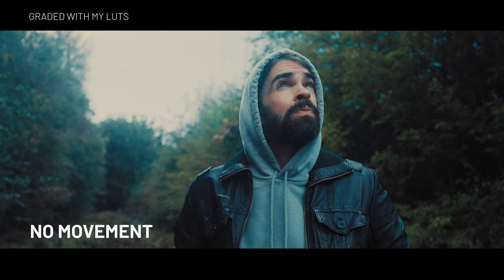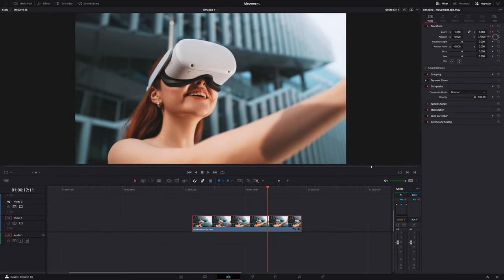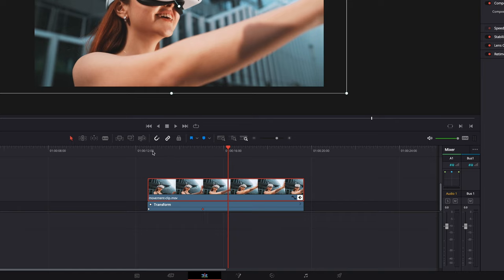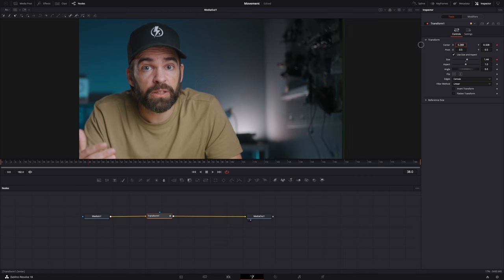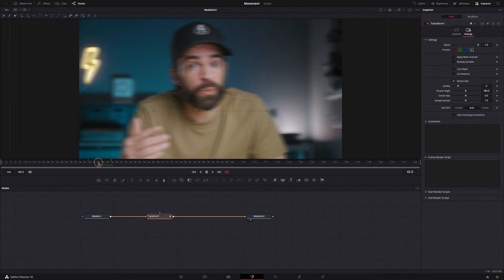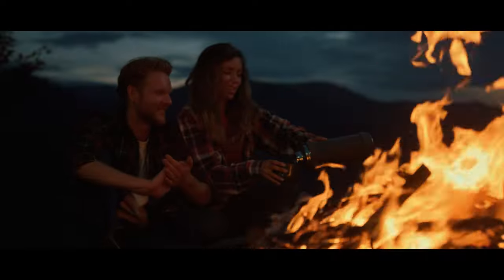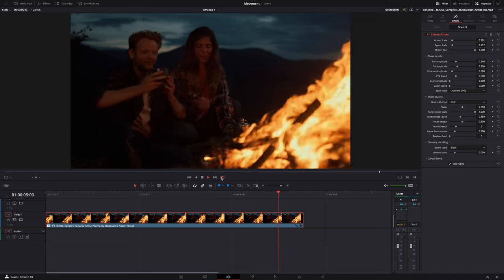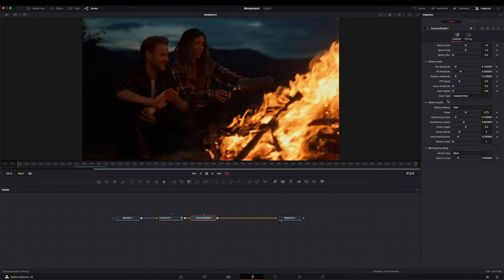How to Add REALISTIC Camera Movement & Shake in DaVinci Resolve 18 Tutorial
In this DaVinci Resolve tutorial, I show you how to add camera movement and shake to your footage fast and easy. A few basic editing techniques will take your footage to the next level.

⚡︎ Epic Music & SFX Library [30 Days FREE] - GREAT for YouTubers

MY GEAR ↓↓↓
Daily Camera
Most used vlog lens
Most used lens [Prime]
Lens for B-Cam
Vlog Mic
CINEMATIC Mist Filters
Variable ND Filter
Studio Mic

00:00 Intro
01:08 Movement Method 1
02:26 Movement Method 2
03:30 Make it look realistic
04:38 Shake Method 1
05:55 Shake Method 2